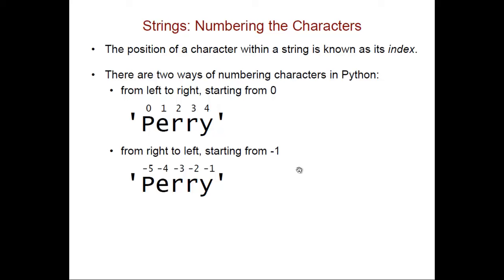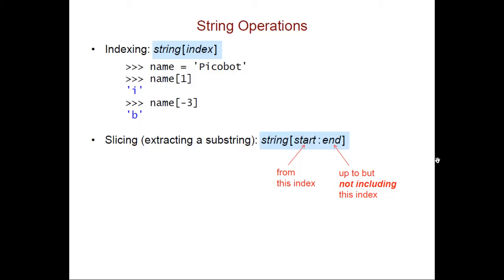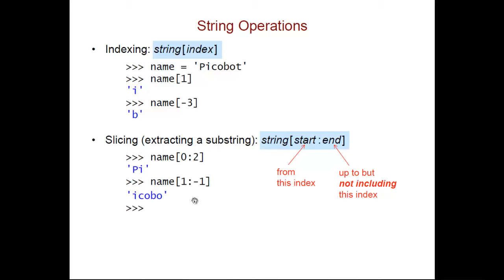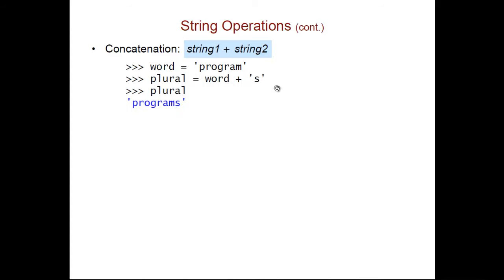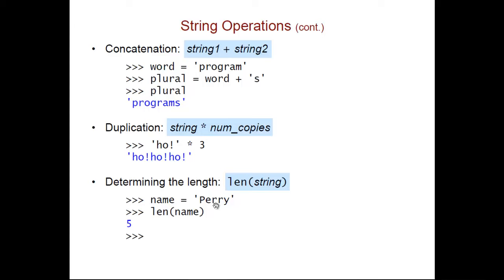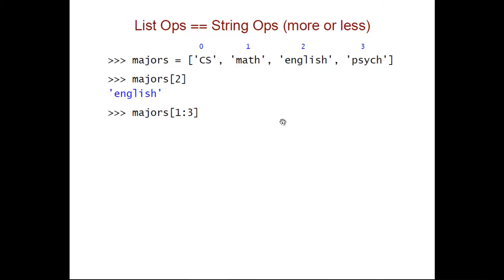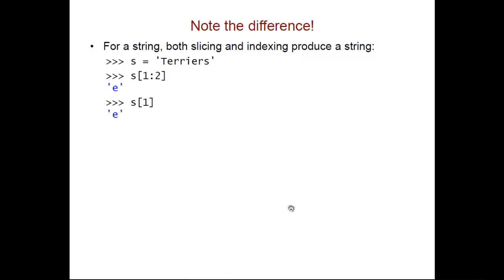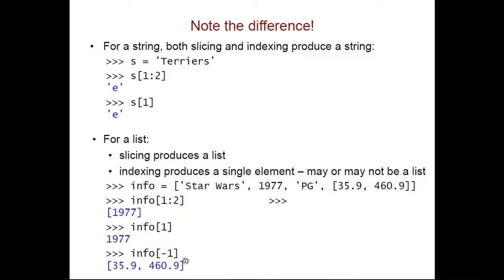Working with Strings and Lists